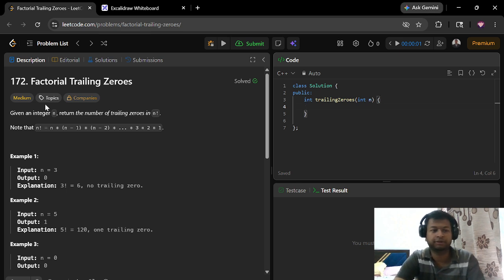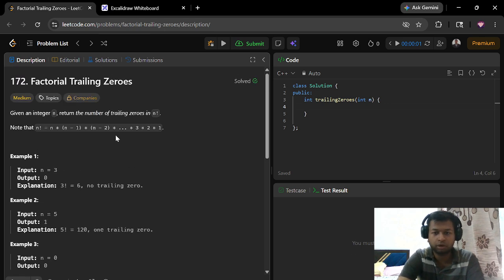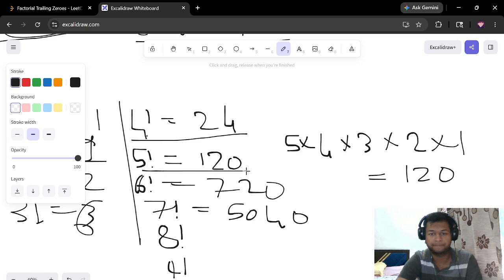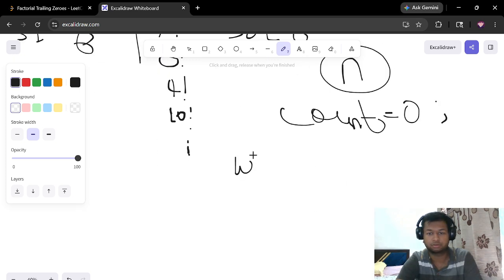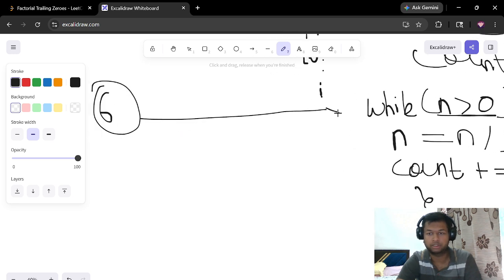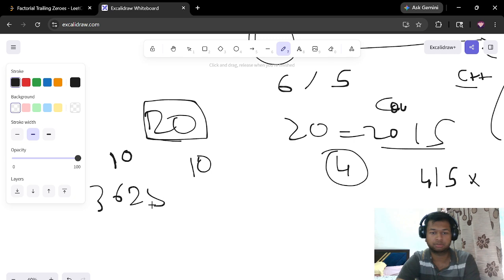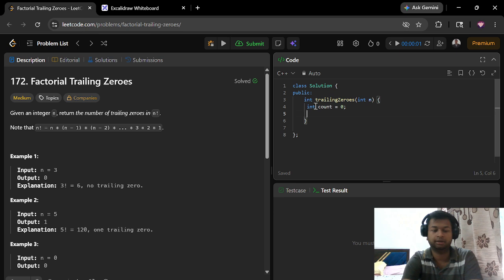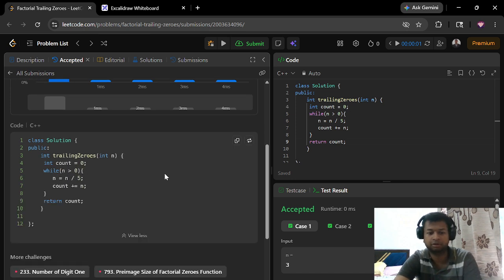172. Factorial Trailing Zeroes | Leetcode Problem Solving CPP